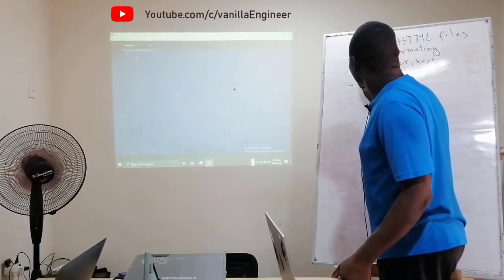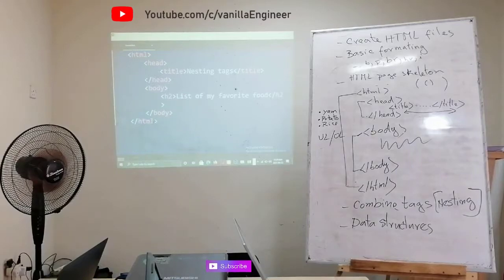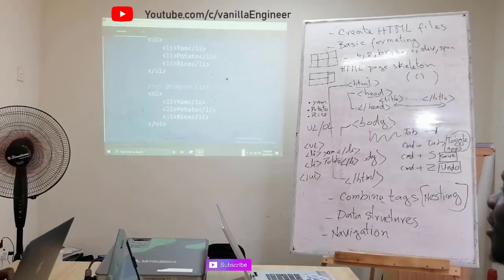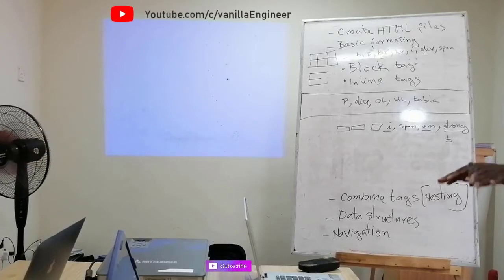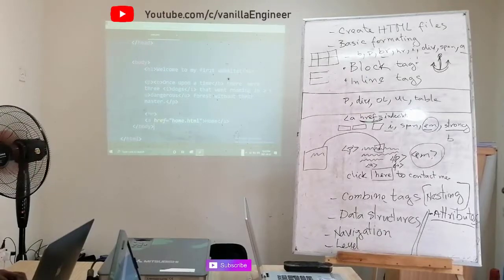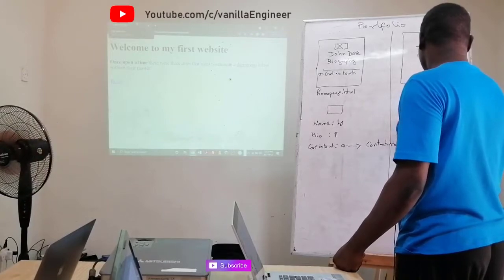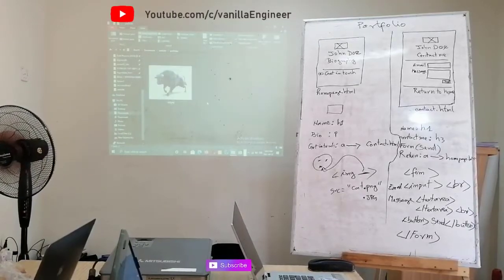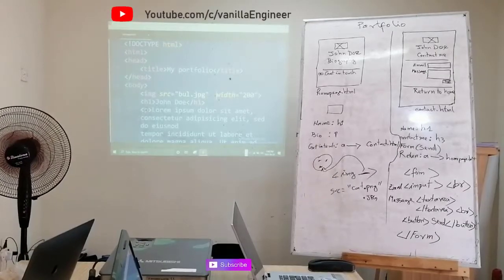Create your VERY FIRST COMPLETE WEBSITE with HTML[Beginners] - Live class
Explained ordered and unordered lists, how to add links and navigate pages